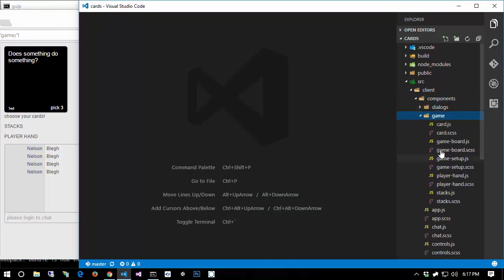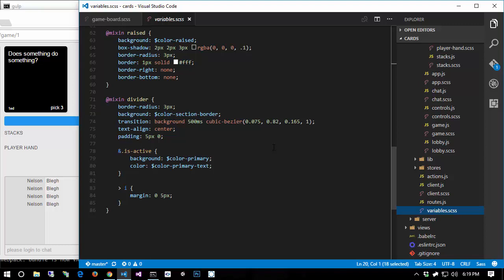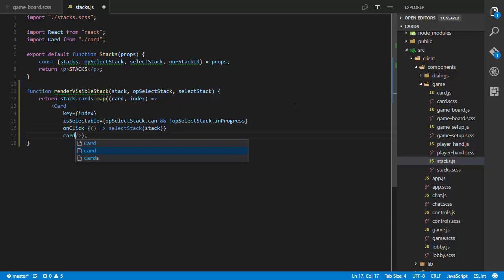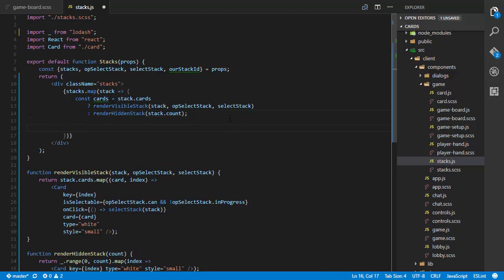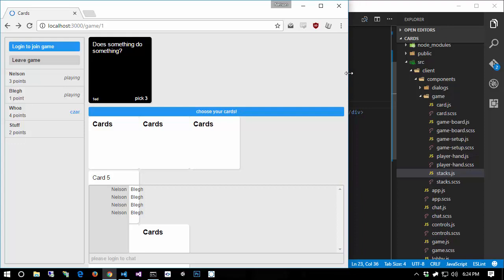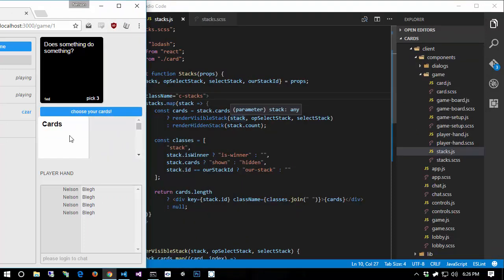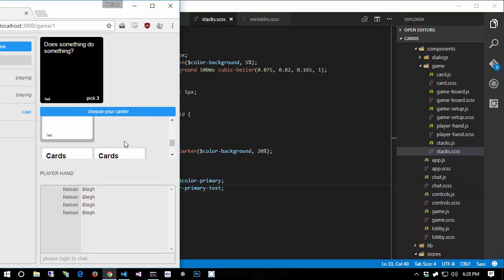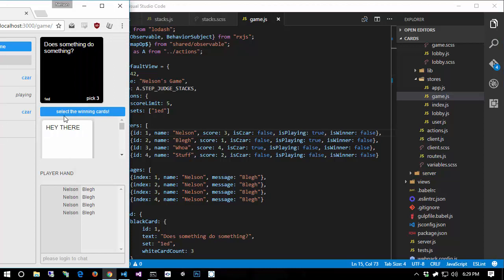🔴 Stacks Component • React JS Programming • React JavaScript • React JS for Beginners • (Pt. 60)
00:00 - Styling the Game Board and Status
02:00 - Implementing Stacks in JavaScript
04:15 - Rendering a Blank White Card x Times
06:25 - Styling the Stacks Component
08:40 - Styling the Stacks
10:48 - Testing the Selection of Stacks

Learn React JS Programming - Stacks Component.

The next component we implement is our stacks, which are used to display the currently played cards in the game.